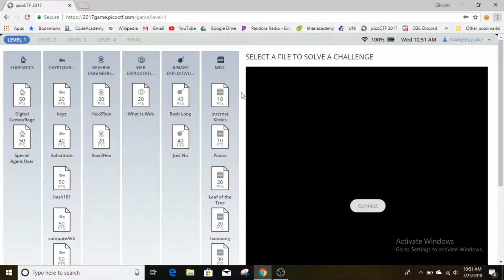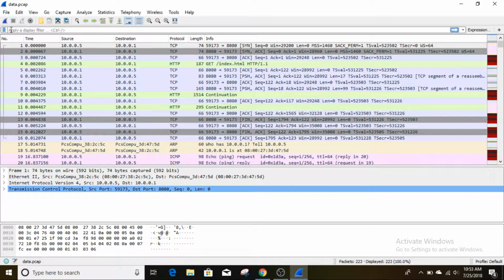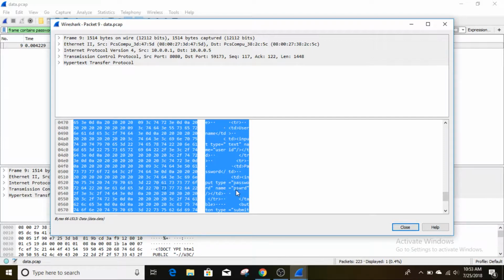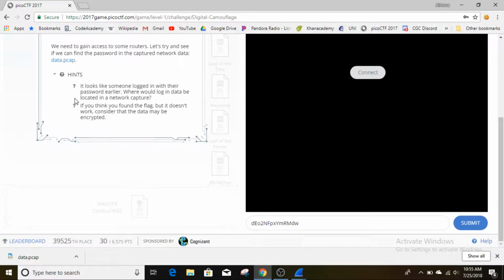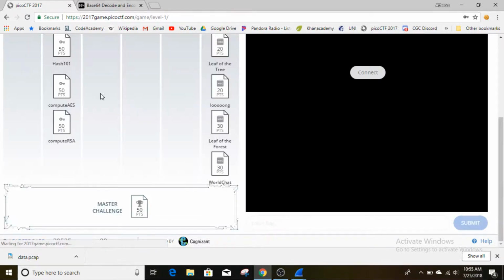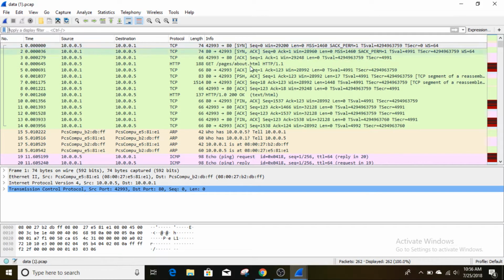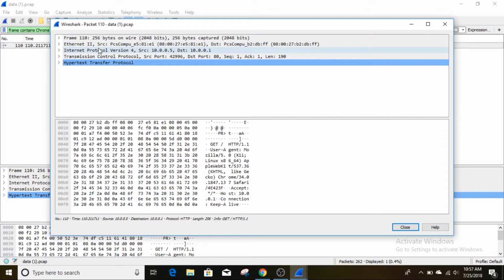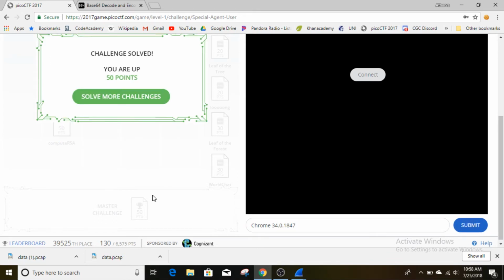picoCTF 2017 - Level 1: Forensics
We begin Level 1 of picoCTF 2017!

Digital Camouflage: 0:14
Special Agent User:  3:23